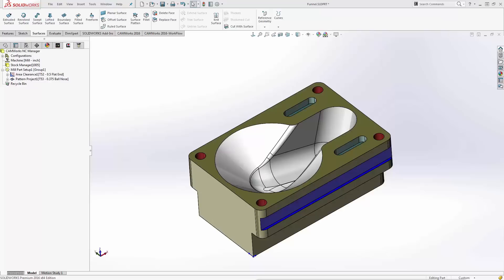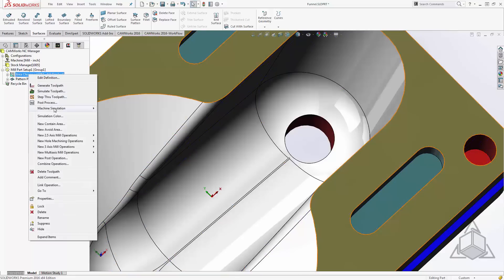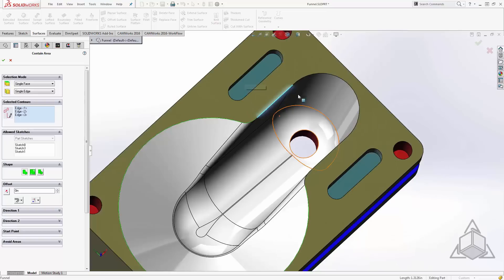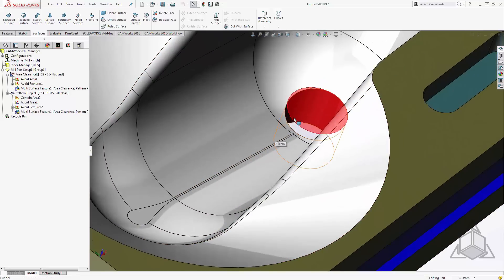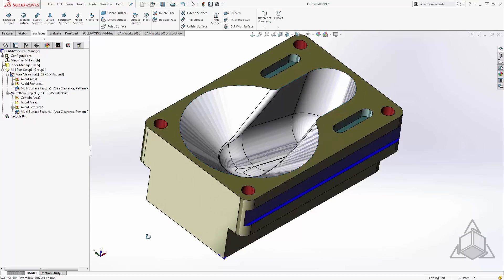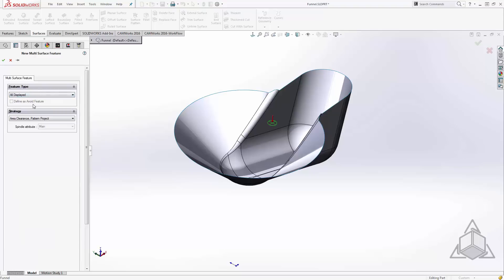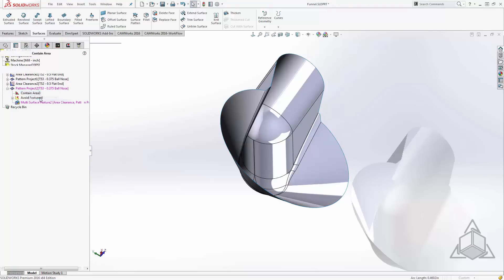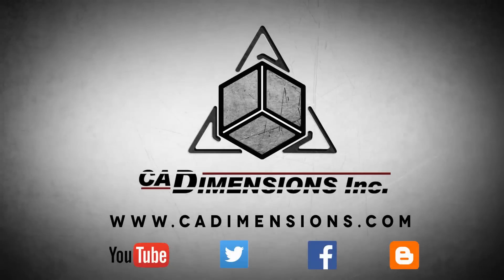Tech Tip - Smoothing 3 Axis Toolpath in CAMWorks with SOLIDWORKS Surfacing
During this Tech Tip, we will be showing you how to get the scratches out of your surface finish using SOLIDWORKS Surfacing.